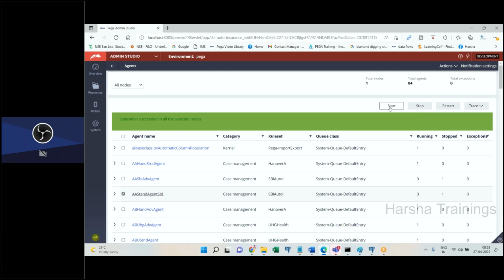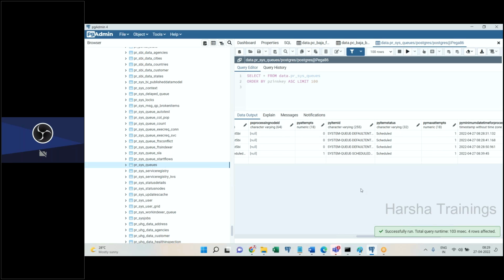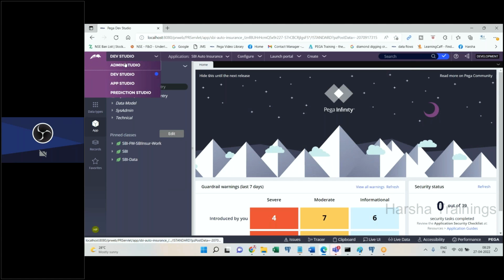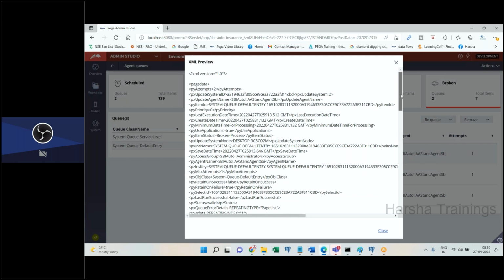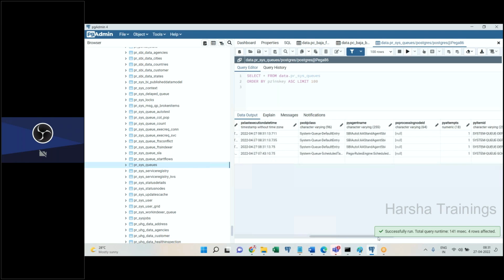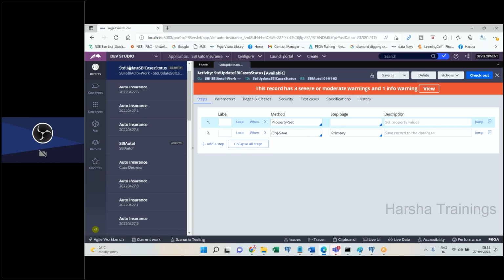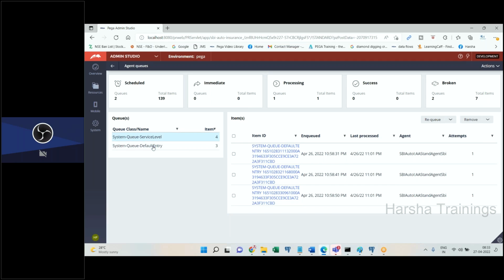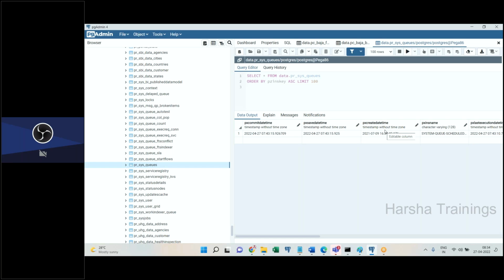PEGA || How To Requeue Broken Items - Agents In PEGA || Harsha Trainings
How To Requeue Broken Items - Agents In PEGA ? Watch this video to know more. Pls share your thoughts and questions in the comments section below and we will answer them. Happy Learning!

Courses Offered:
Core&Advance java
FreshersTranings & Placement CRT
Selenium & AutomachineTesting

Regards,
Harsha Trainings,
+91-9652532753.